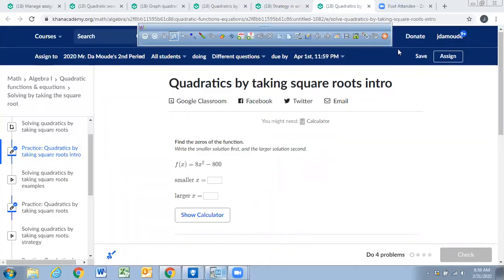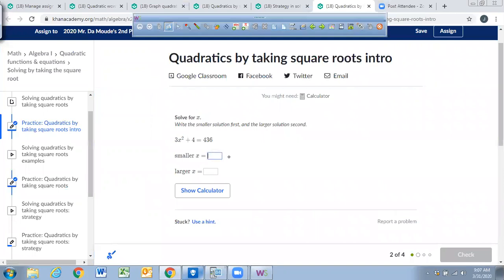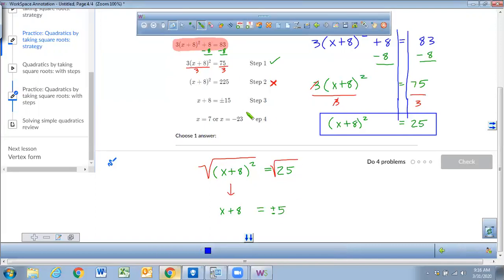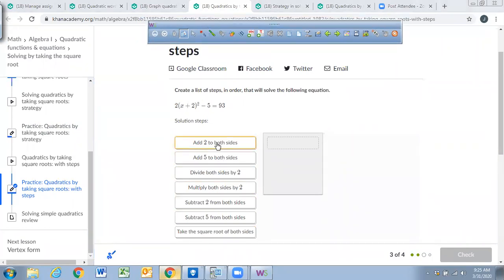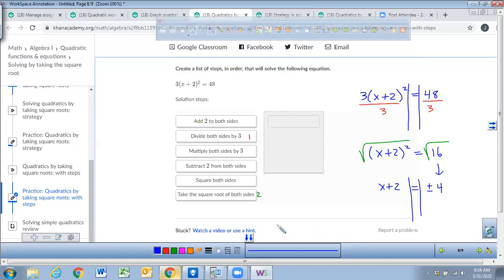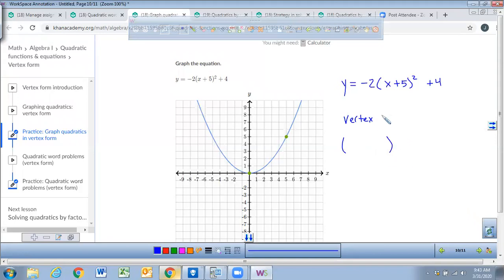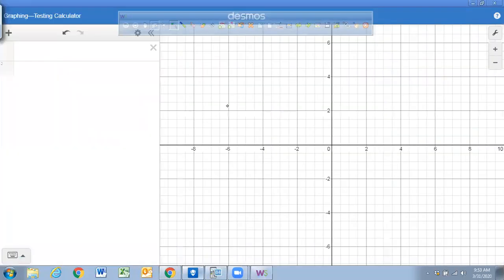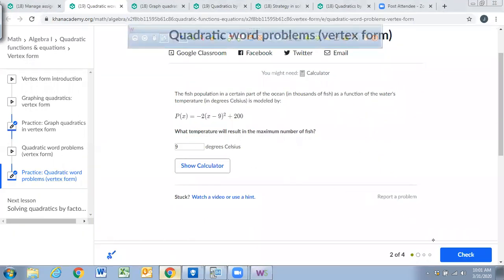Algebra 1B 2020 Quadratics Square Root Property and Vertex Form Zoom Class